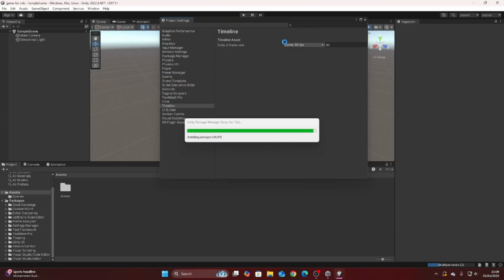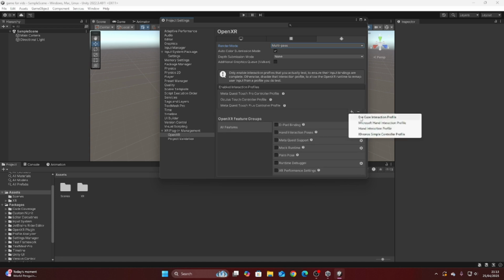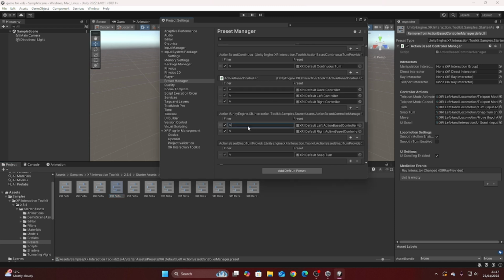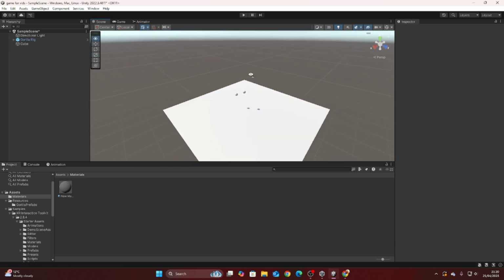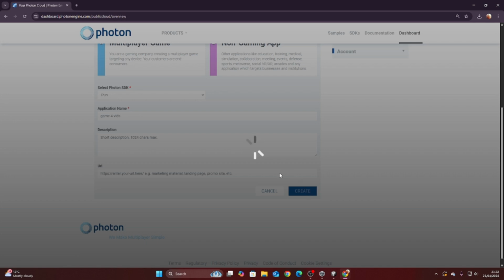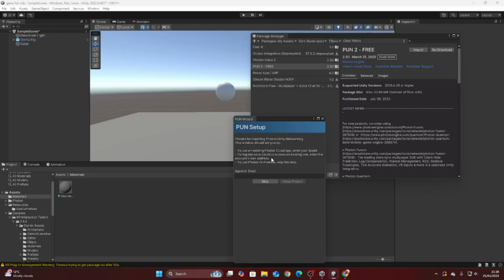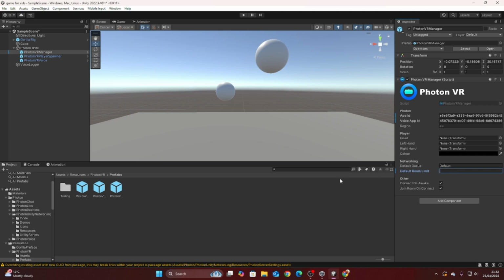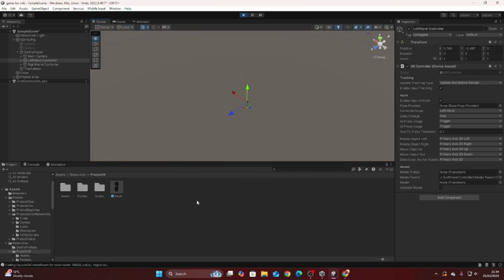How to make a Multiplayer Gorilla Tag fangame! 2025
Photon VR - PhotonVR_14082022.unitypackage